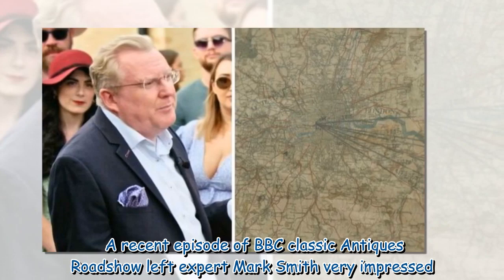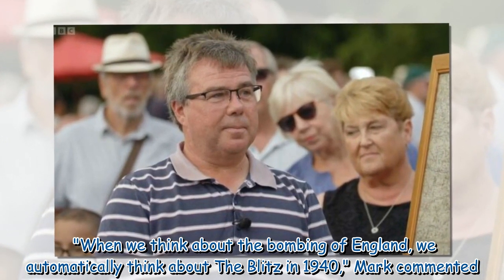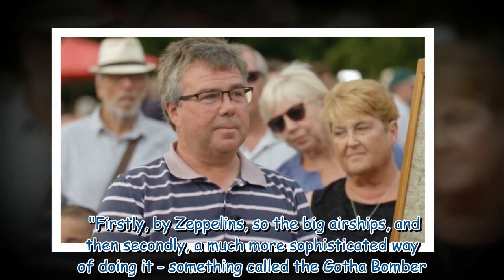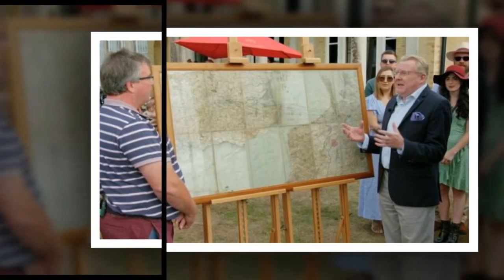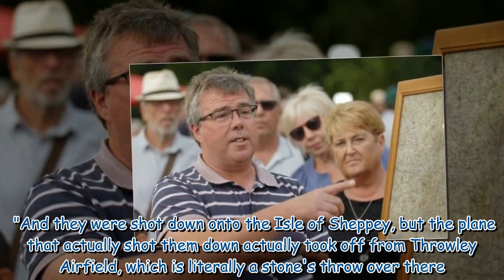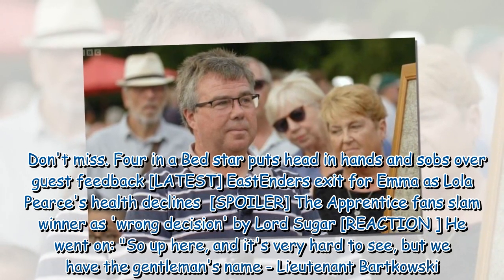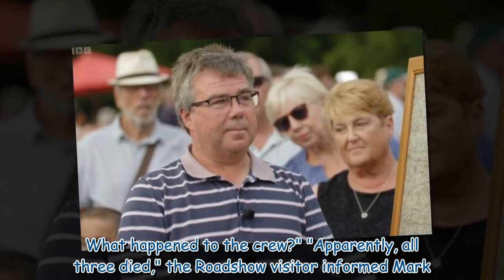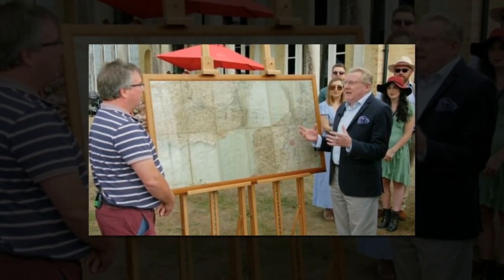Antiques Roadshow expert shares value of map which is 'last of kind'